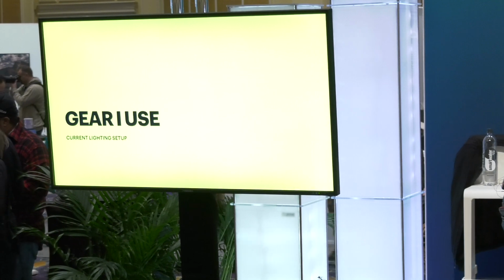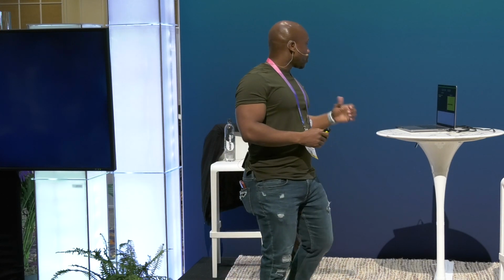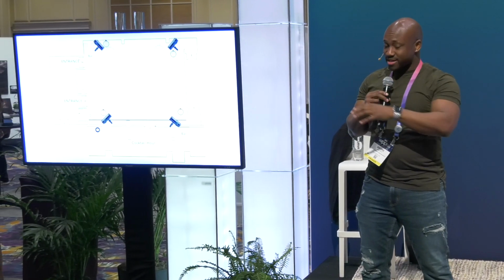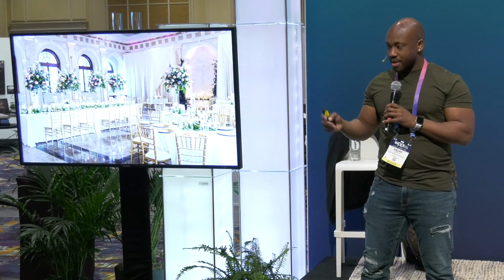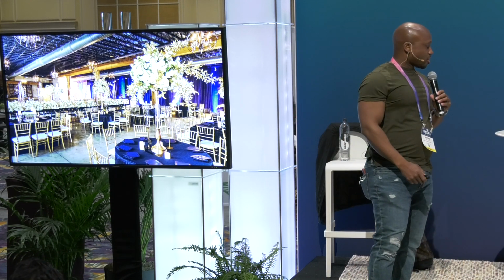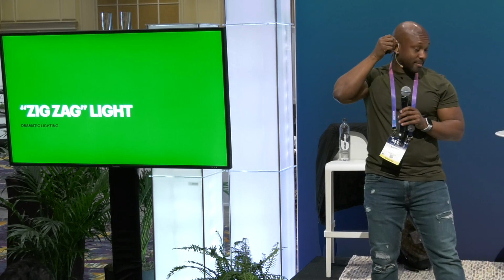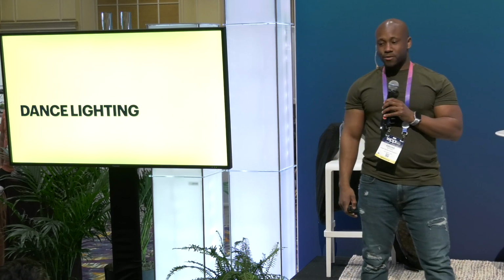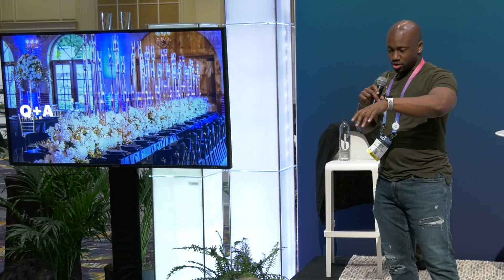Hone Your Reception Lighting Techniques w/ Andre Brown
If you struggle with lighting your wedding reception photos, this session is for you. Andre Brown will share his go-to lighting setups to get amazing décor and dance photos, no matter how much time you have to spare.